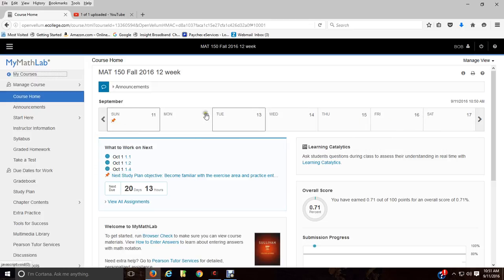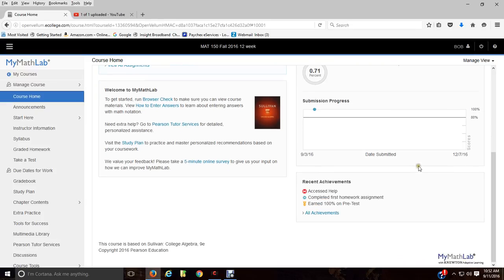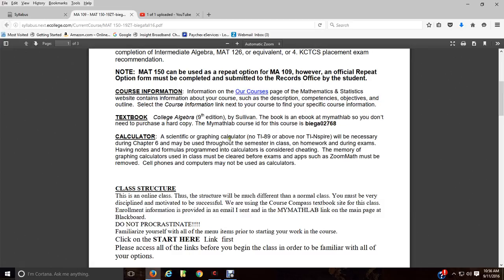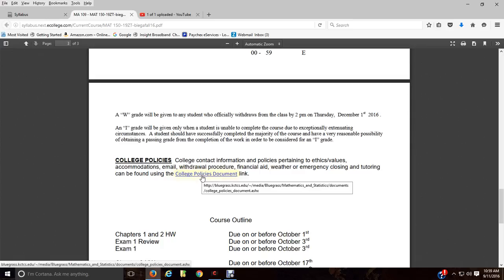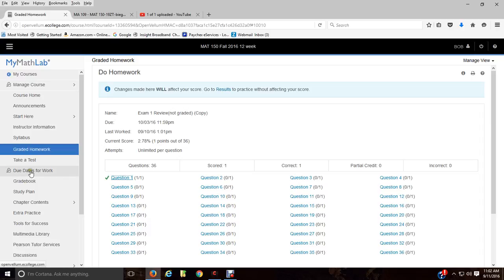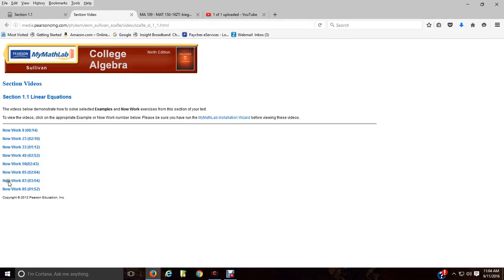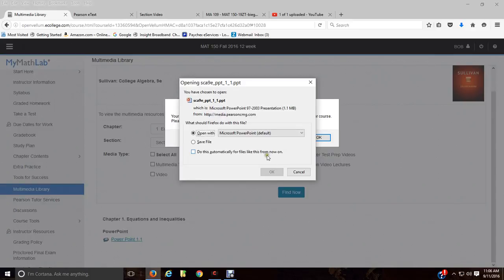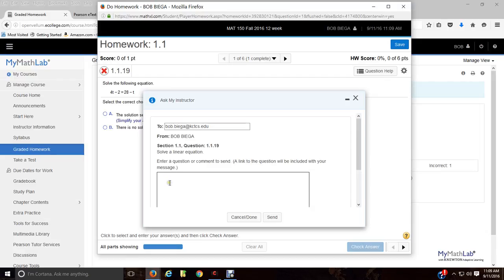Class Tour mat150 16